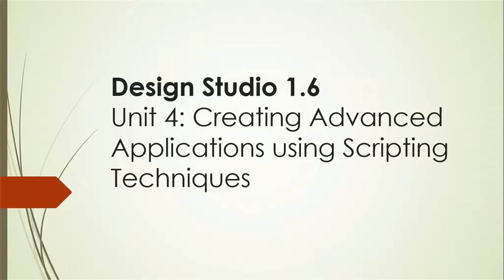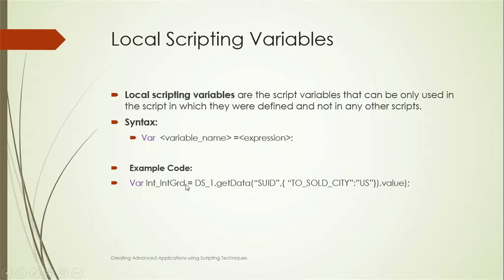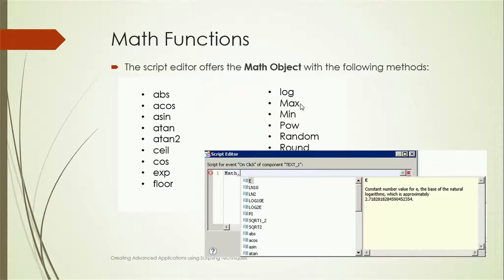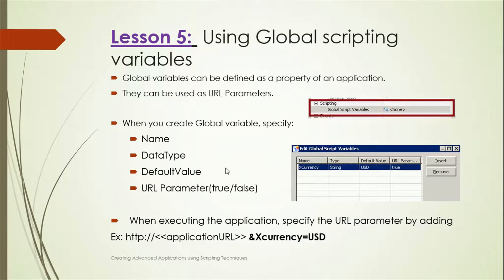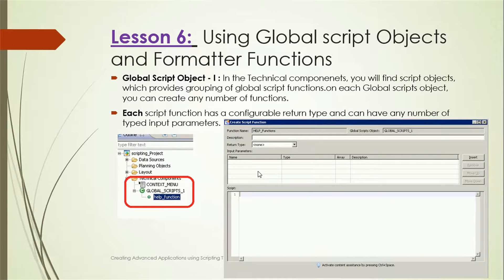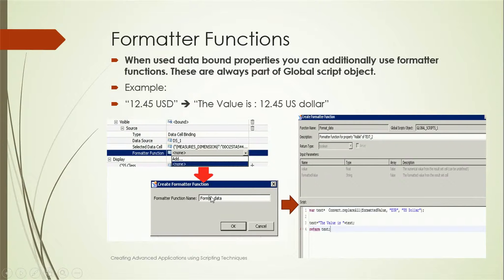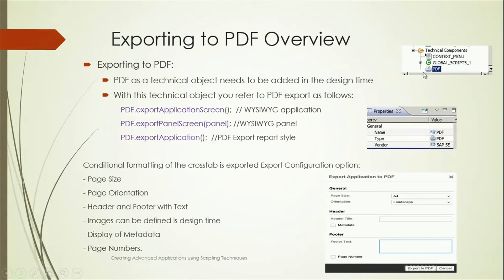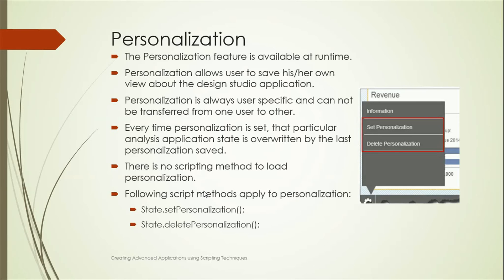BusinessObject DesignStudio 1.6: Unit4B:Tutorial:Creating Advance Applications using Scripting Tech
Creating Advanced Scripting Applications in Design Studio:

Second part of Unit 4: video explains the detail creating Advanced applications using scripting techniques in Design Studio 1.6
This involves:
Local variables
Global Variables
Type Conversion
Reading Data from Script

Design Studio tutorials for beginners.